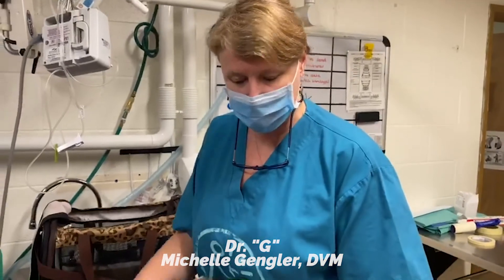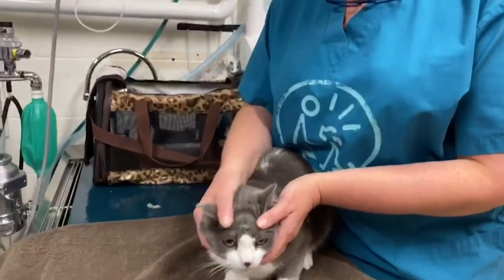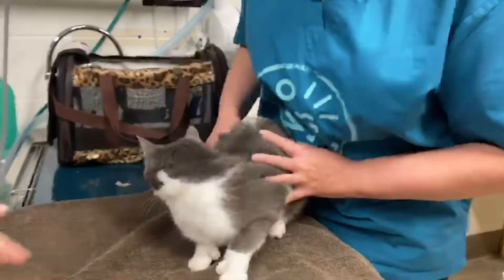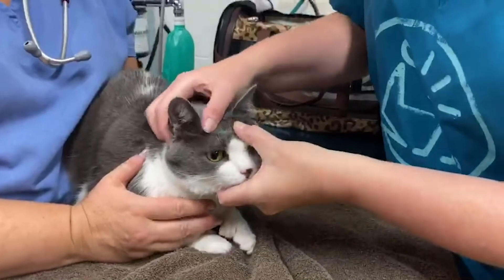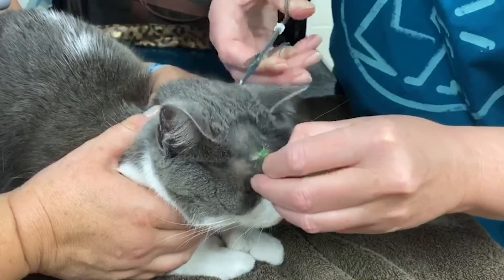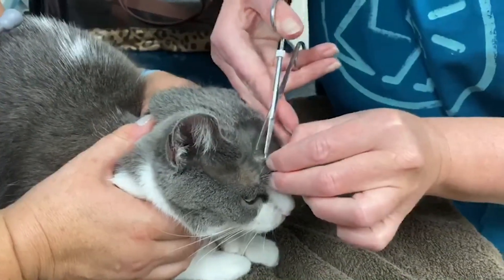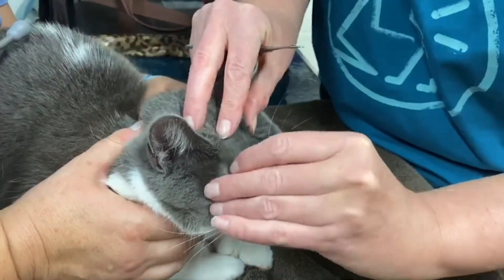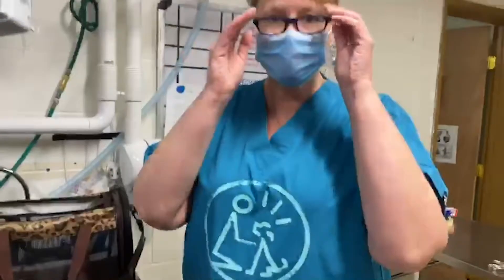How is Finnegan doing?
You asked how sweet Finnegan is, and here is the update.

Duvall Veterinary Hospital
26415 NE Valley St.
Duvall, WA 98019